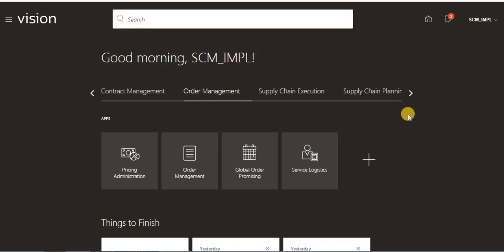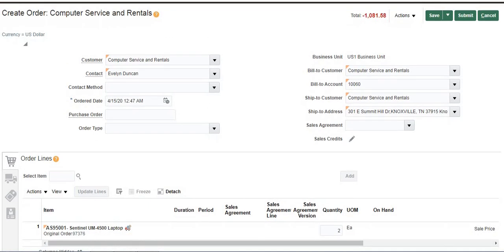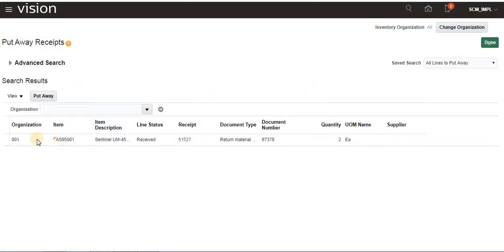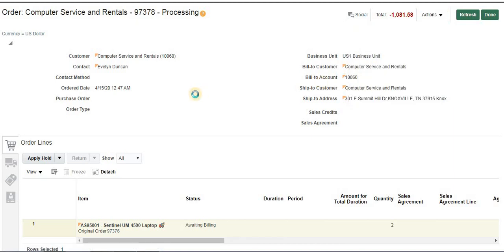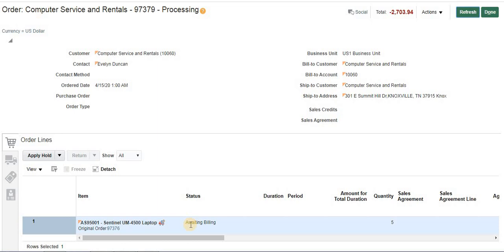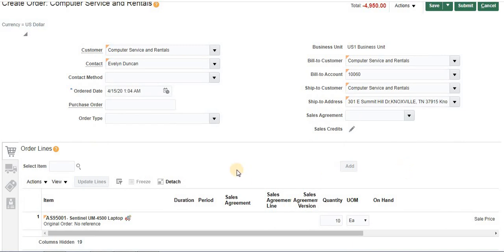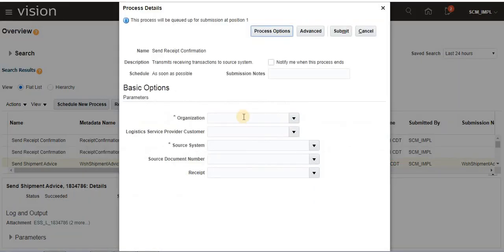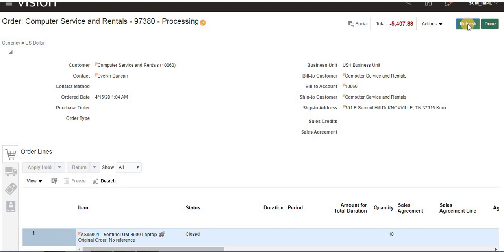Create RMA( Return Order) in Oracle Fusion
Create Referenced Return order and Unreferenced Return order in Oracle Fusion
Create Referenced RMA order and Unreferenced RMA order in Oracle Fusion
Create Return material authorization in Oracle Cloud
Receive return Order and Put away